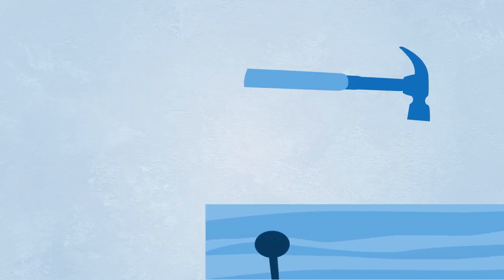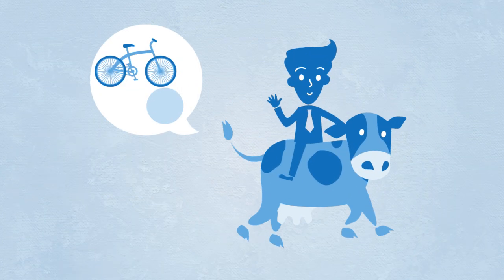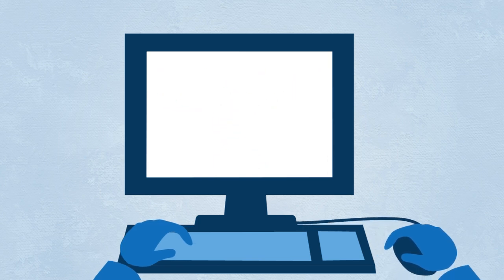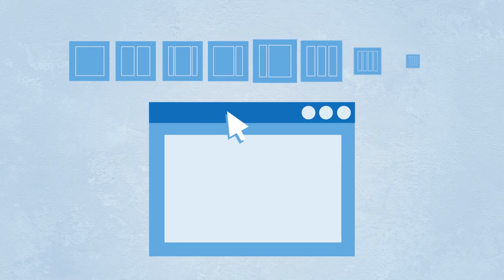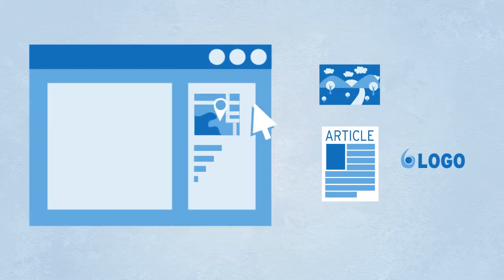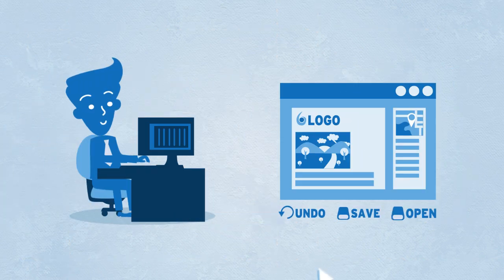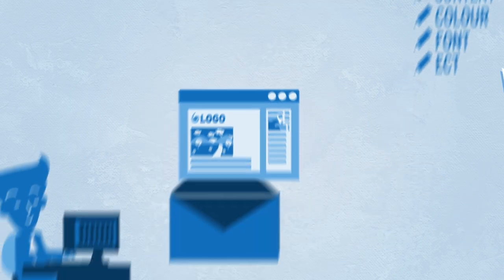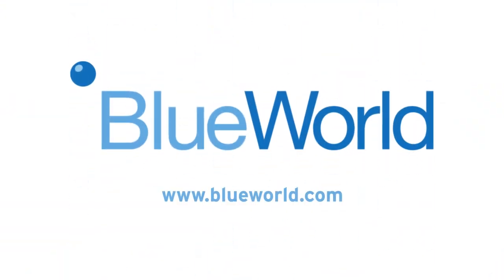BlueWorld Website Architecture Tool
A simple and elegant website architecture creation tool. Design website layout concepts quickly and easily with BlueWorld. From your friends at Treefrog Inc.